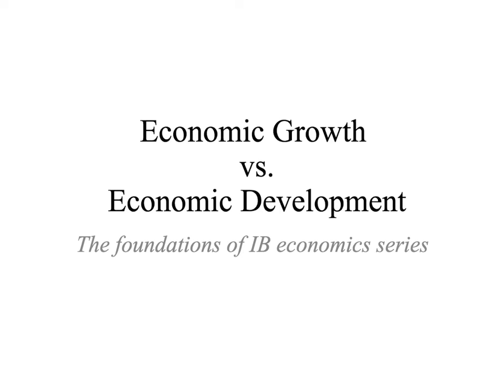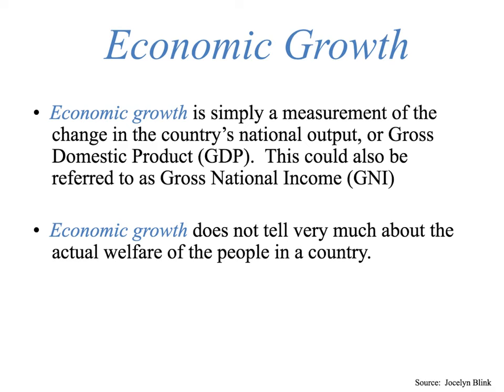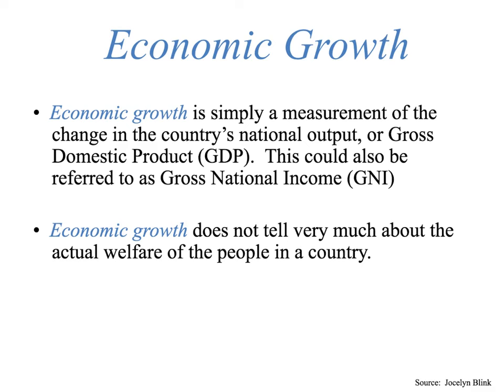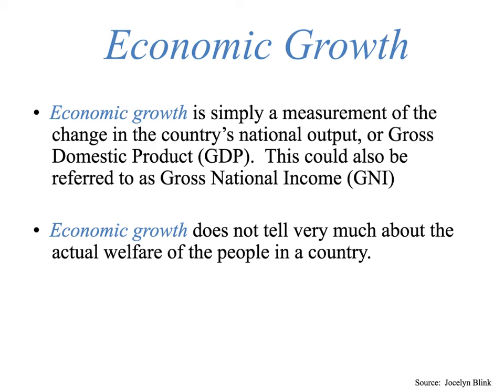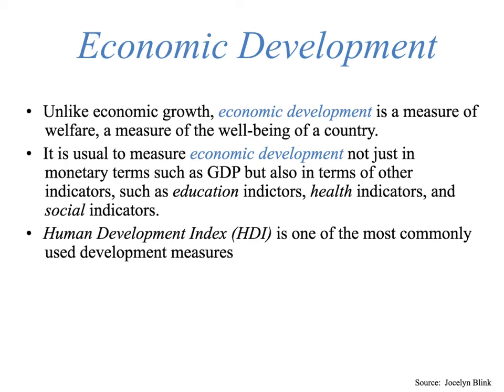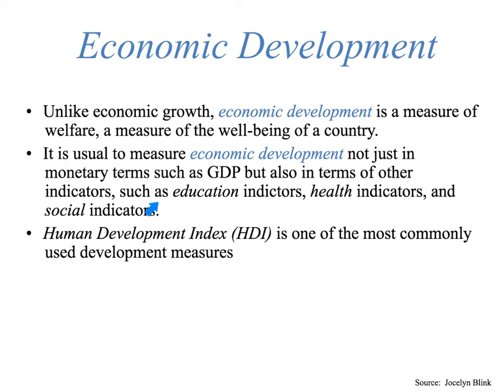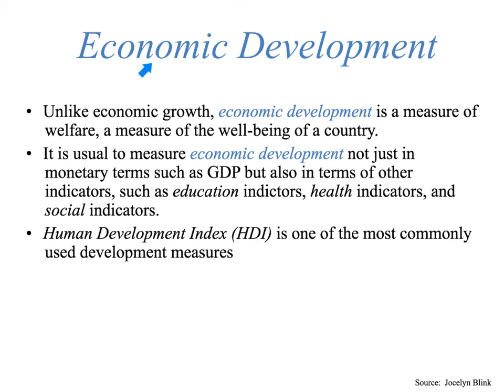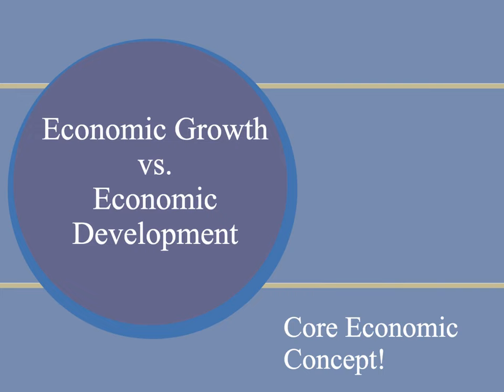What is Economic Growth vs. Economic Development? | IB Microeconomics | IB Economics Exam Review